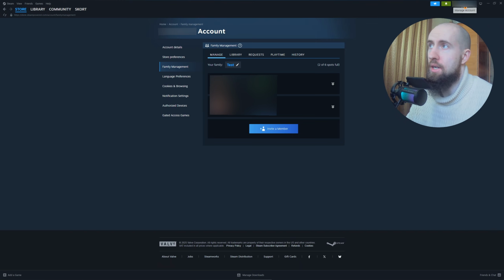How To Share Games on Steam (2026) - Step by Step Guide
In this video, I show you how to share games on Steam.